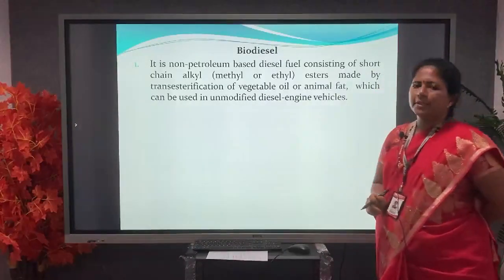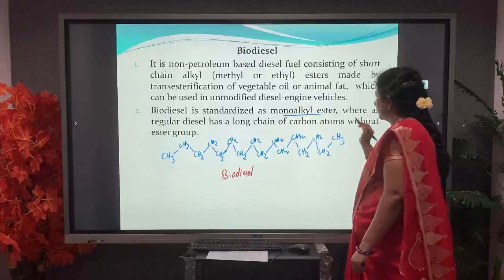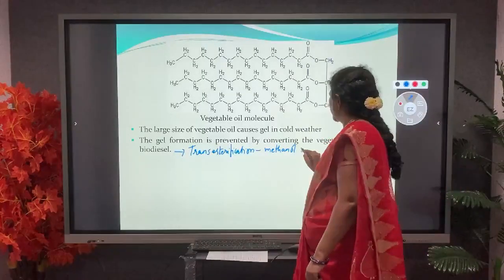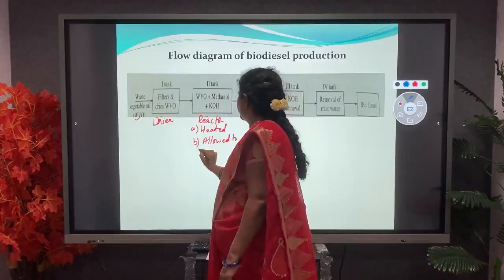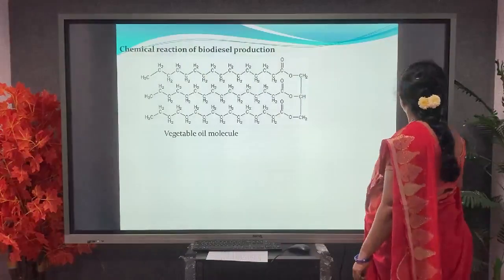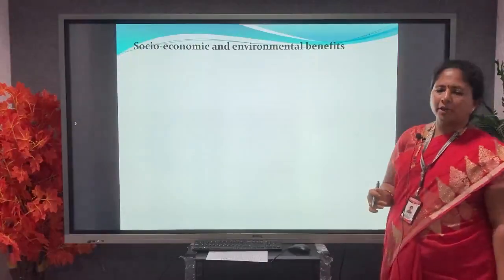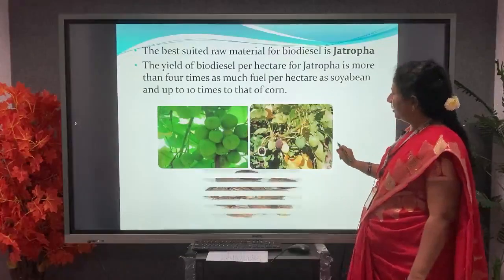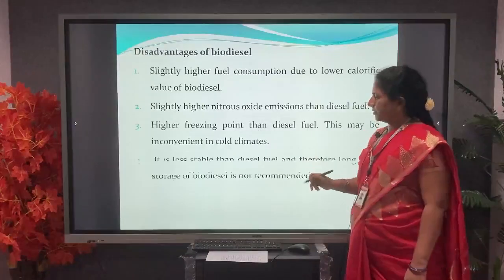"Non-Petroleum Fuels (Biodiesel)- 2"